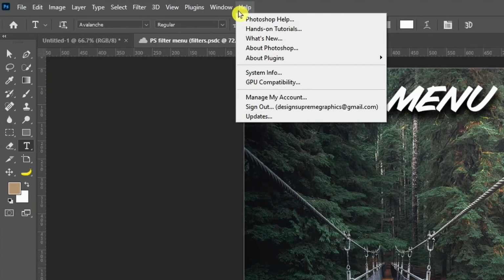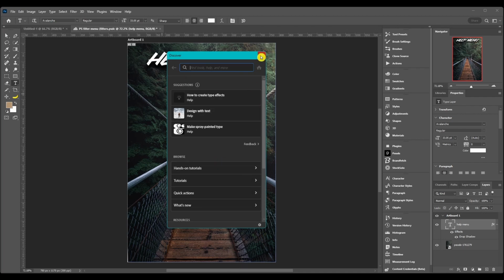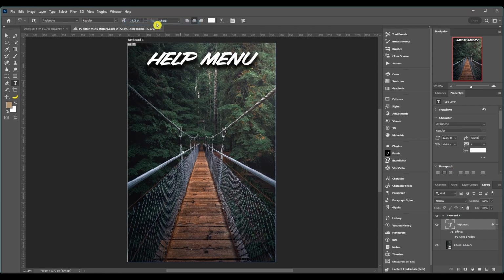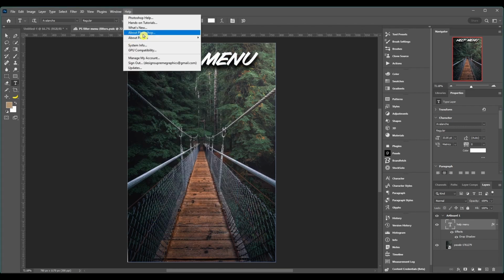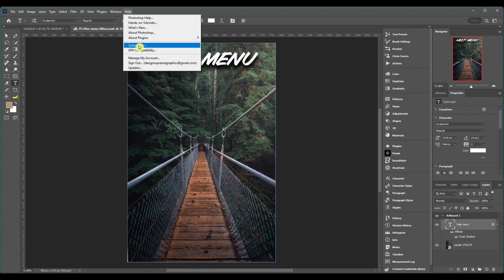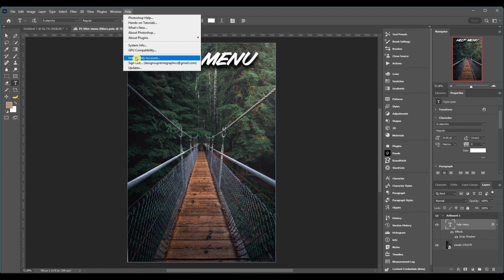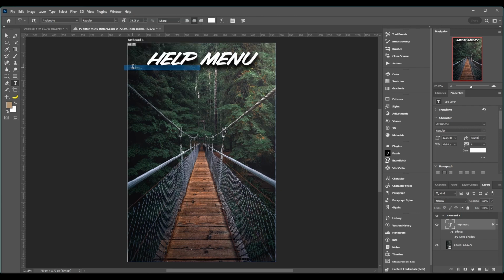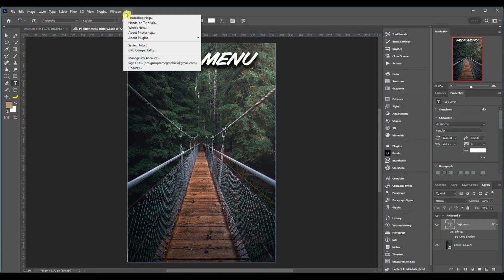I Tried Everything In The Photoshop Help Menu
This video is a complete guide/tutorial/breakdown of the Photoshop Help Menu and all the Menu Commands available.

00:42  Photoshop Help- Hands On Tutorials- Whats New- About Photoshop- About Plugins Commands
01:37  System Info- GPU Compatibility
01:51  Manage My Account- Sign Out- Updates